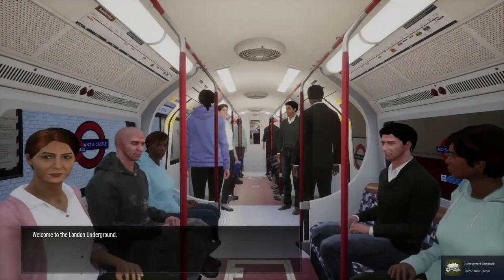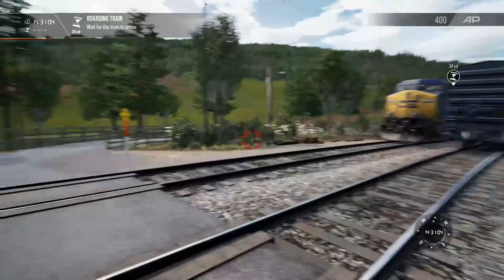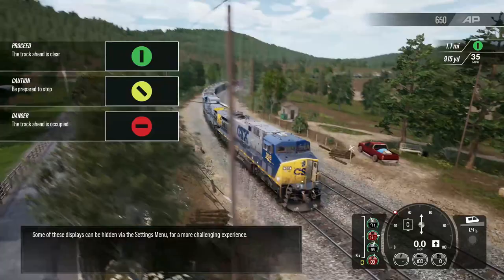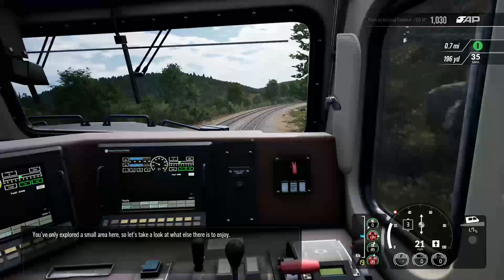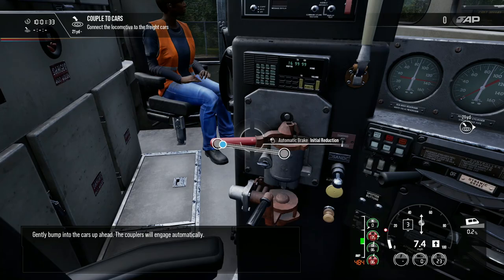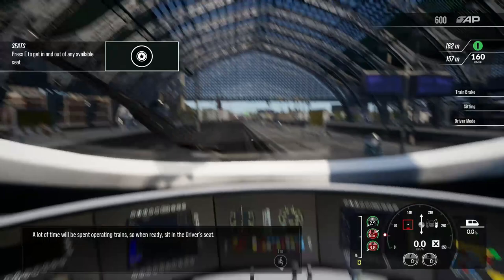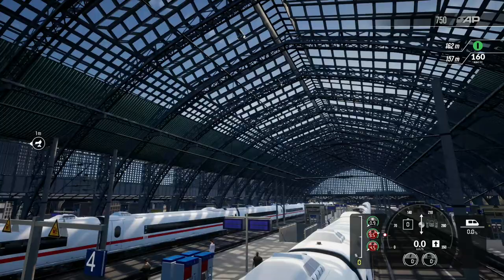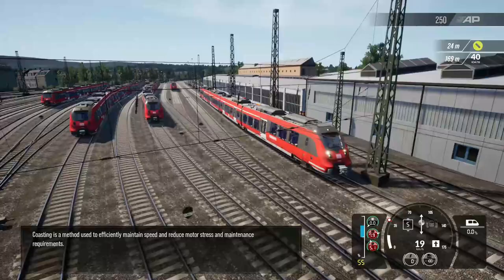Train Sim World® 2 | GAMEPLAY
Minimum System Requirements:
    CPU: Intel Core i5-4690 @ 3.5 GHz or AMD Ryzen 5 1500X @ 3.7 GHz
    OS: 64-bit Windows 7 Service Pack 1, Windows 8 / 8.1 or Windows 10
    VIDEO CARD: NVIDIA GeForce GTX 750 Ti or AMD Radeon R9 270 with 2 GB VRAM or more
    DEDICATED VIDEO RAM: 2048 MB

    CPU: Intel Core i7-4790 @ 3.6 GHz or AMD Ryzen 7 1700 @ 3.8 GHz
    VIDEO CARD: NVIDIA GeForce GTX 970 or AMD Radeon RX 480 with 4 GB VRAM or more
    DEDICATED VIDEO RAM: 4096 MB

💣 Code: SHOULDYOUPLAY-CA
Please use our Support-a-Creator code when you make a purchase on the Epic Games Store, which gives us 5% of the price.  No extra cost for you, some extra support for us!

💰You can also watch our videos on Odysee.com. Odysee is like YouTube, but you can earn cryptocurrency for watching videos!  Use this link to start watching and earning!

*PLEASE READ BEFORE DONATING*
We do not accept donations as “payment for: Shoutouts, friend request, or playing games together. Please DO NOT use your parent's card to donate without their permission. We appreciate any donation no matter how small, but there is not obligation or expectation to donate.  If you want to donate but can't, remember that the most important thing for us is just you showing up and supporting us by watching, commenting, and sharing.  We’re happy just to know that you enjoy our videos so any form of support encourages us and gives us energy.

RULES: This channel is a place for kindness and support in the gaming community.  We will not tolerate any sexual remarks, racism towards anyone, spamming, making others feel uncomfortable, trolls, or any negativity! There is enough stress and aggression in the real world, let’s make this a happy and positive place where everyone can feel good!

Chapters:
0:00 London Undeground Bakerloo Line
6:50 Sand Patch Frande
13:52 Schnellfahrstrecke Köln